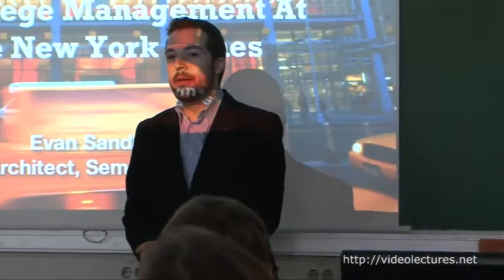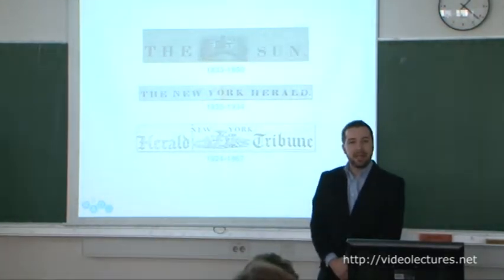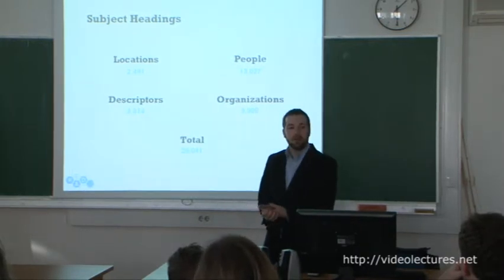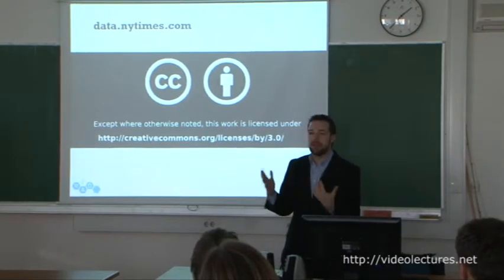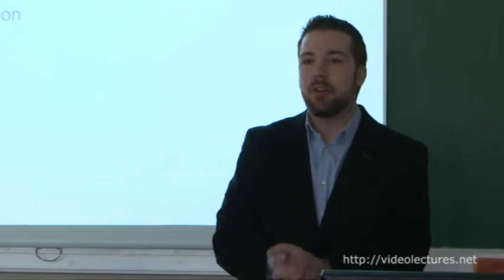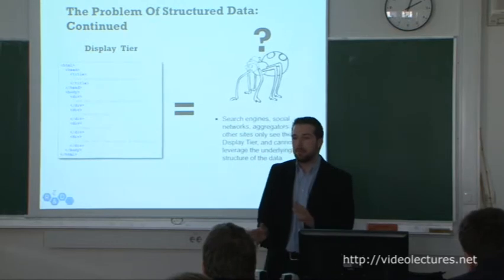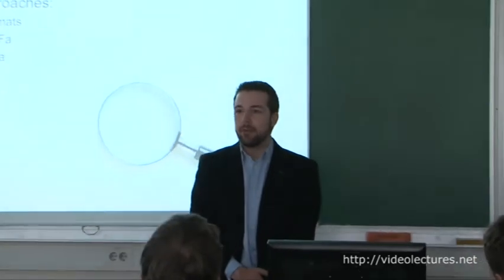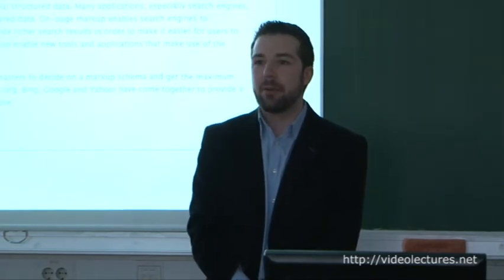Administering a 160-year-old Database Knowledge Management at the New York Times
Speaker: Evan Sandhaus, New York Times

The New York Times published its first issue on September 18, 1851. Over 58,000 days have passed in the ensuing 160 years and, in that time, The Times has printed, indexed and databased well over 15 million articles, reviews, editorials and obituaries. This is a lot of data. In my talk I will discuss several interesting aspects of our knowledge management history and detail three recent approaches The Times has employed to manage our ever-growing news archive with an emphasis on Linked Data and Semantic Markup. Specifically I will discuss our Linked Open Data Initiatives and provide an overview of rNews - a recently-developed standard for embedding publishing metadata in HTML documents.

0:00  Administering A 160- Year-Old Database
1:32  Agenda
2:08  The New York Times Company
3:07  Evan Sandhaus
4:01  First Foray Into Semantics?
4:21  Semantics in the early 20th Century
4:29  Page 1 of April 16 th 1912 Edition of The New York Times
4:52  Old NYT Headquarters
5:13  Adolph Ochs Publisher: 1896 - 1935
5:32  The Annalist
5:34  Adolph Ochs Publisher: 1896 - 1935
6:10  The Annalist
6:24  Current History
6:40  Index (1)
7:03  Index (2)
7:13  Index (3)
7:26  Old NYT HQ 10th Floor Reference Library
7:45  National Papers
7:51  Index of the New-York Times (1)
8:31  Index of the New-York Times (2)
8:48  Index of the New-York Times (3)
9:05  Index of the New-York Times (4)
9:37  Index of the New-York Times (5)
9:46  Today
10:06  Descriptors Locations People Organizations
10:50  Why Tag? (1)
12:10  Why Tag? (2)
12:53  Linked Data (1)
13:17  Linked Data (2)
13:24  Linked Data (3)
13:38  Linked Data (4)
13:43  Linked Data (5)
13:47  Linked Data (6)
13:51  Linked Data (7)
13:52  Linked Data (8)
13:54  Linked Data (9)
13:57  Linked Data (10)
14:53  Linked Data (11)
14:55  Linked Data (12)
15:08  Subject Headings
15:27  Index? (1)
15:29  Index? (2)
15:30  Tags
17:09  DBpedia
17:28  Wikipedia
18:25  DBPedia
18:53  Freebase/Google
20:09  Geonames (1)
20:21  Geonames (2)
20:27  Geonames (3)
21:20  Geonames (4)
21:44  Mapping Progress
22:01 data.nytimes.com
22:50 data.nytimes.com cc
23:07  Semantic API
25:49  What We've Learned (So Far) (1)
26:11  What We've Learned (So Far) (2)
28:18  Adding Ontological Context (1)
28:26  What We've Learned (So Far) (2)
29:18  Adding Ontological Context (1)
29:31  Adding Ontological Context (2)
29:44  The Problem Of Geography (1)
29:59  The Problem Of Geography (2)
30:05  The Problem Of Geography (3)